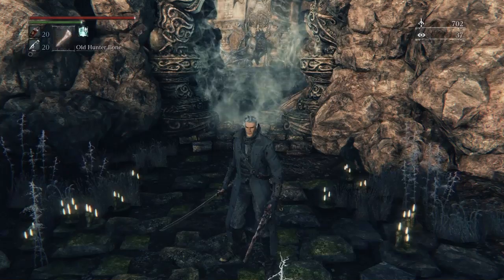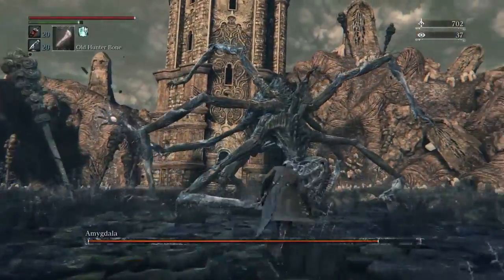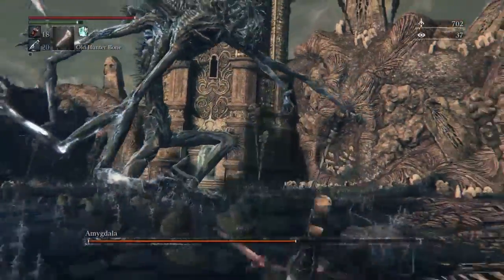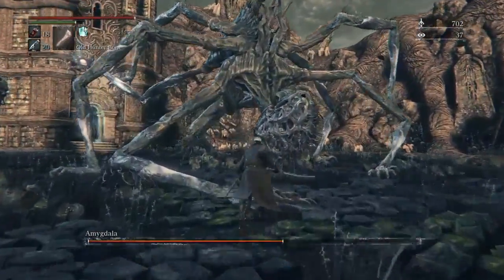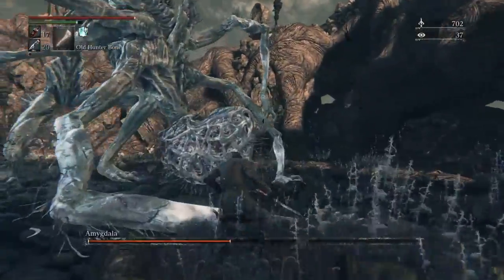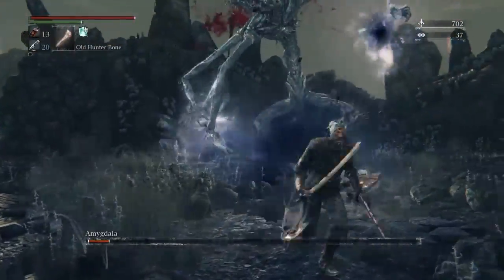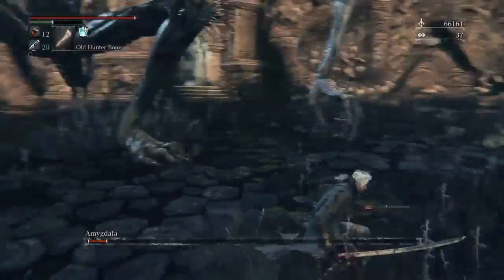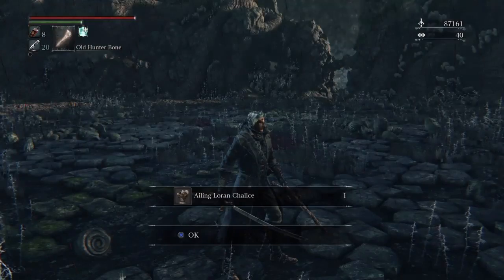Bloodborne - Tips on how to beat " Amygdala "